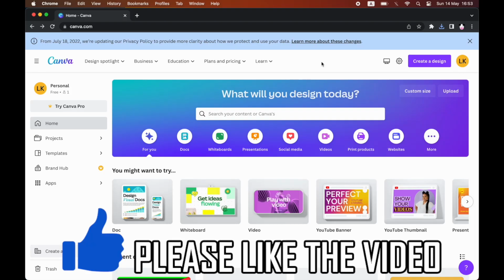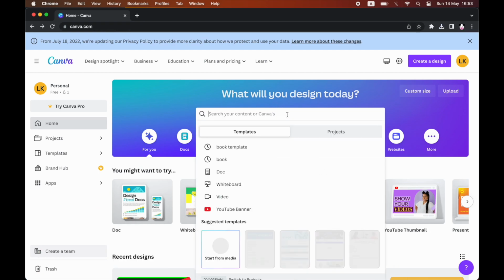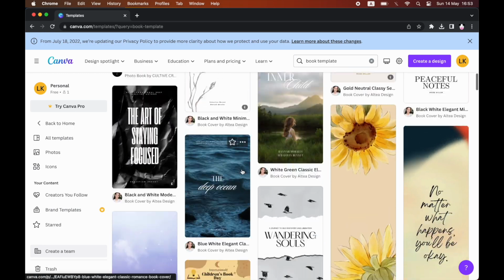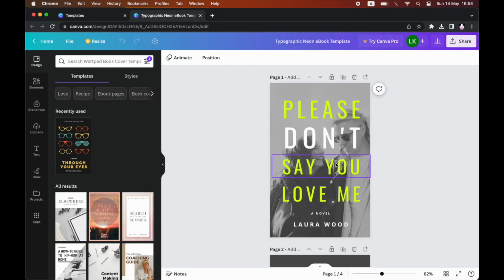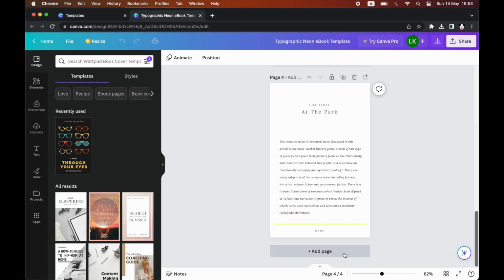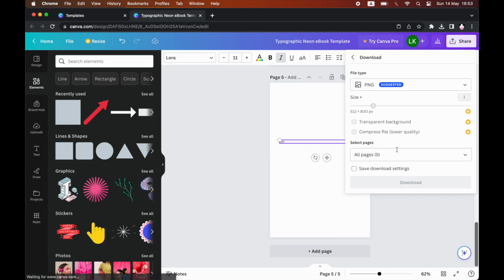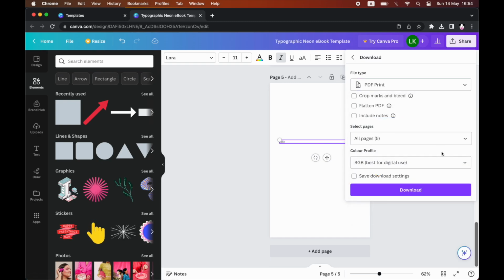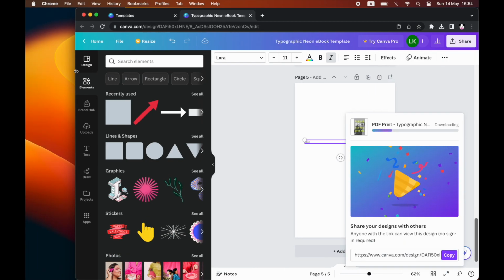How to Make a Book on Canva (NEW UPDATE in 2023)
How to Make a Book on Canva (NEW UPDATE in 2023). Step by step instructions of how to create an ebook on canva with the new update in 2023.